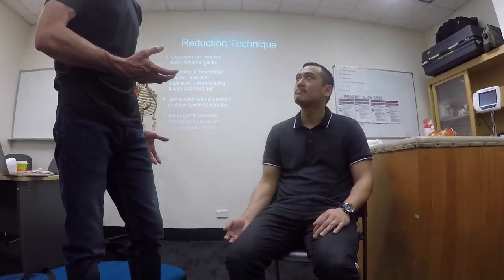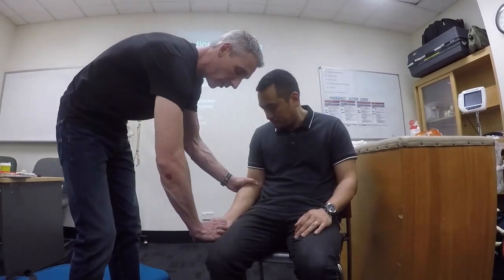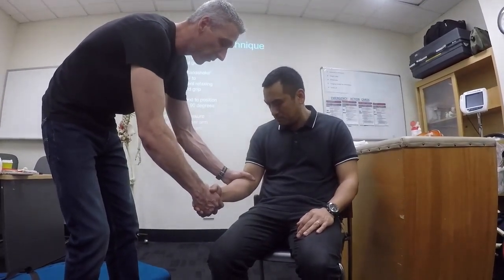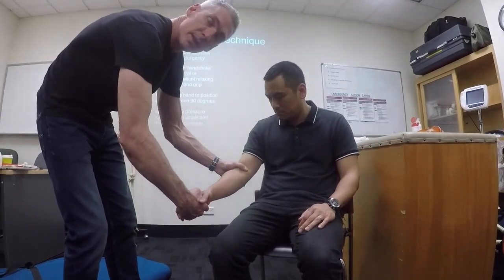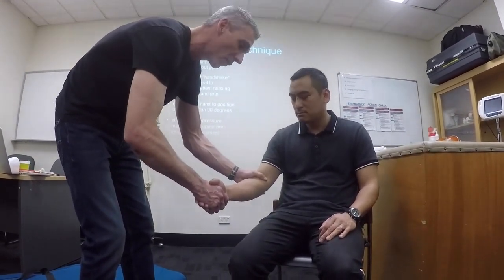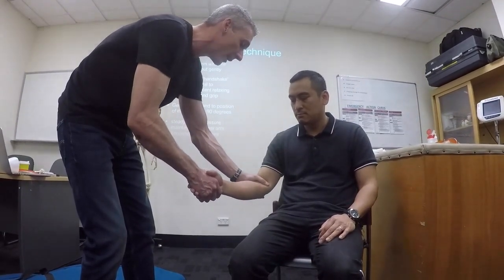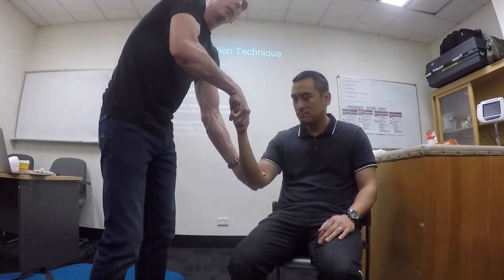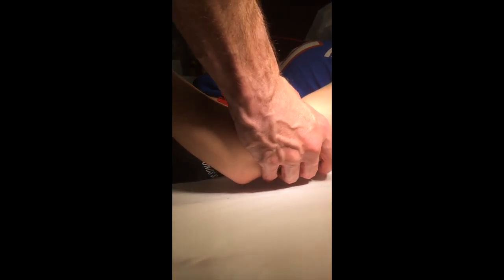elbow dislocation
This video is about how to reduce elbow dislocations.